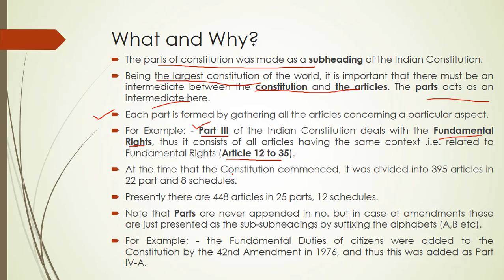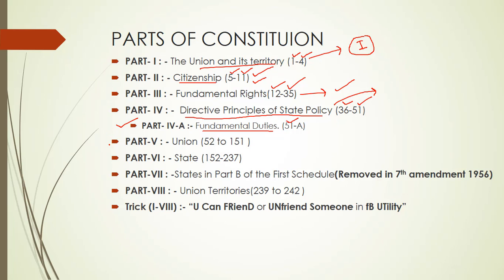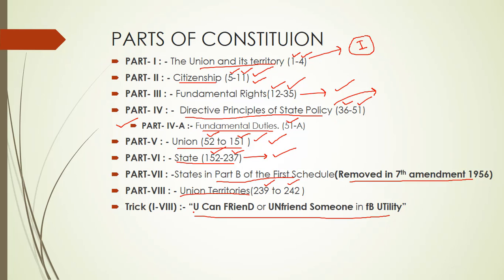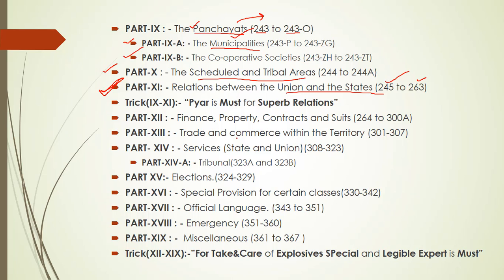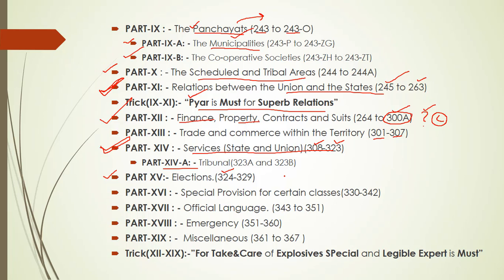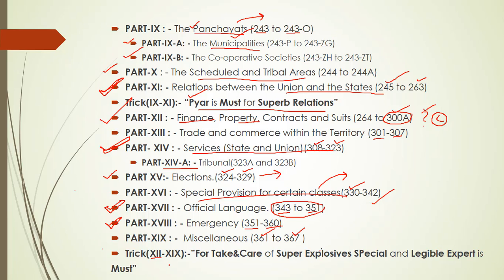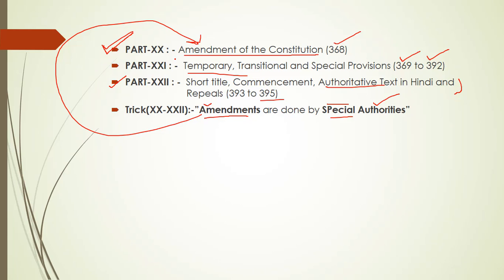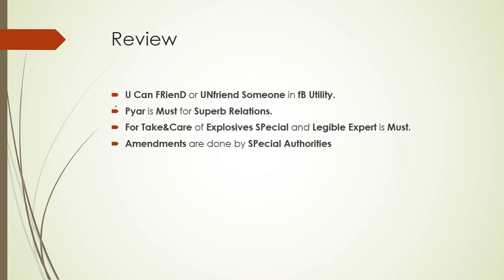Parts of Indian Constitution a brief intro and short tricks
Hi guys..
do ask for any doubts in the comment box and share the video so that everyone could get access to the video...

feedback are always welcome ...